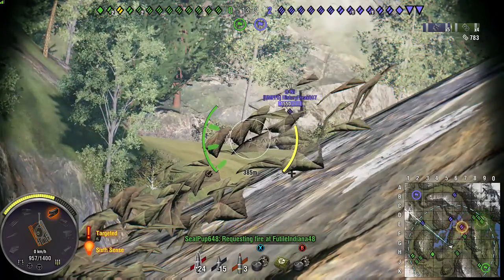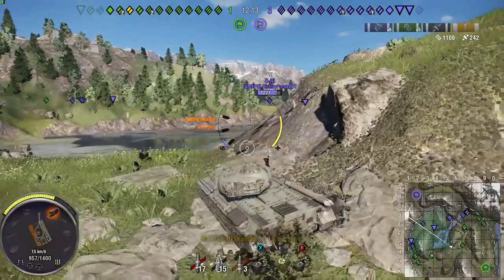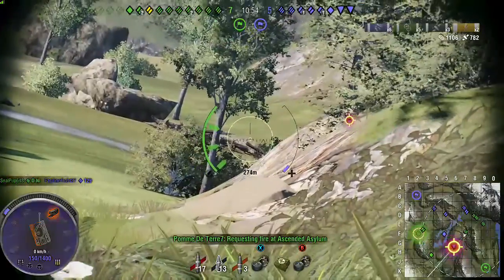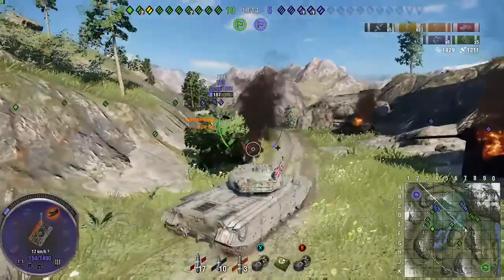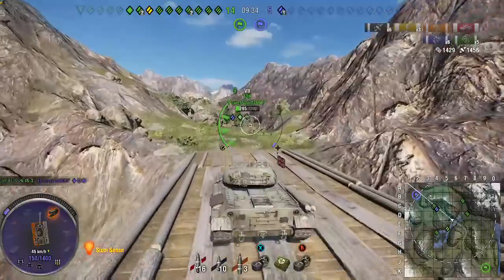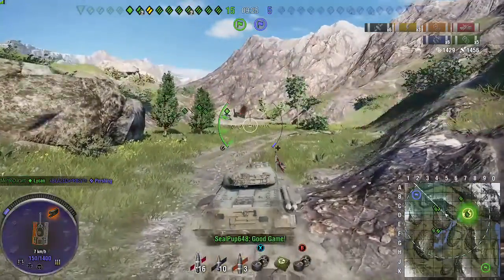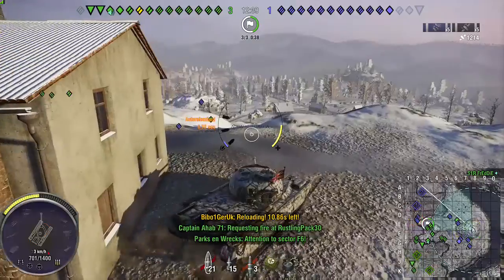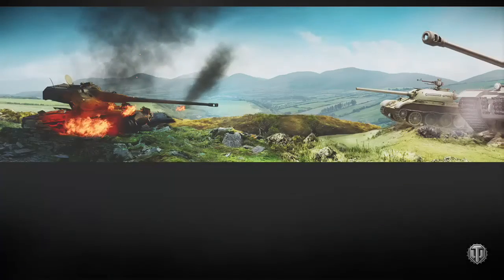WoTC Progetto - 2 quick rounds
2 short rounds in the Progetto. One good, one which could have ended better...